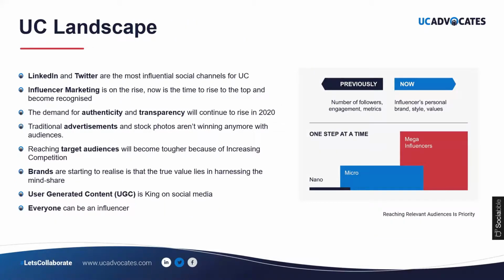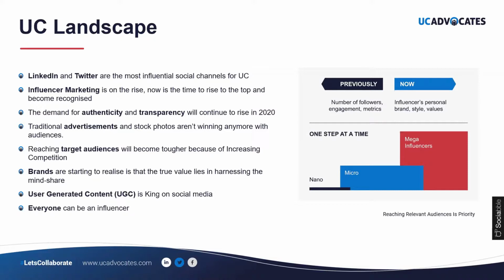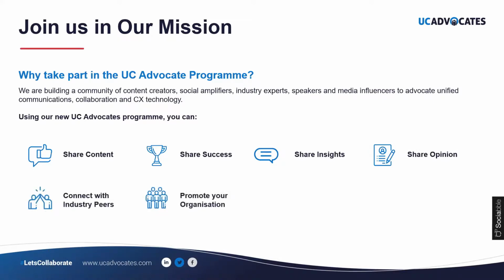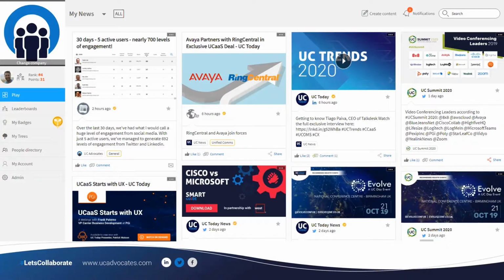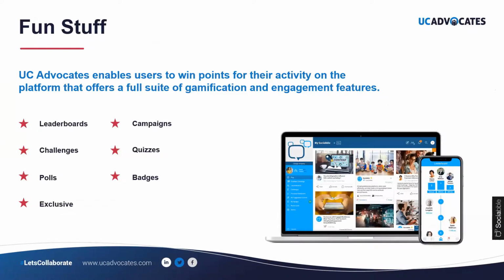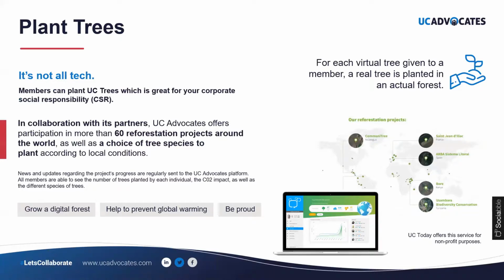UC Advocates Webinar Introduction (OCT 19)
In this webinar, Rob Scott, UC Today Publisher guides prospective UC Advocates through the programme for the first time.